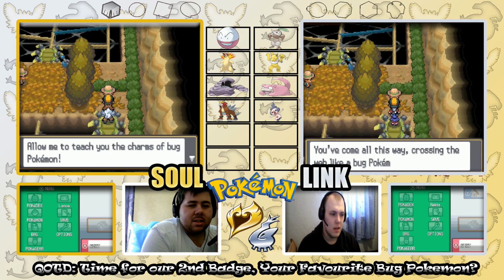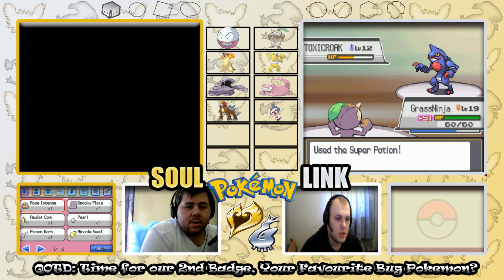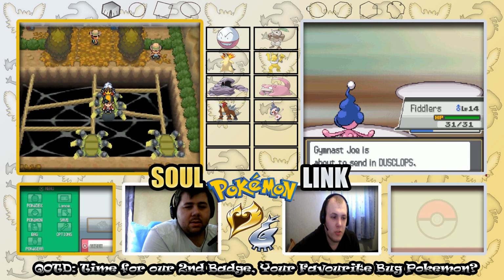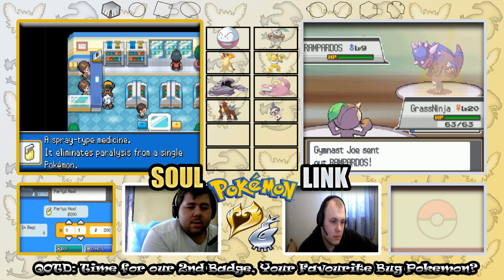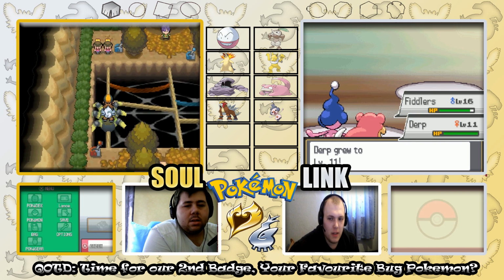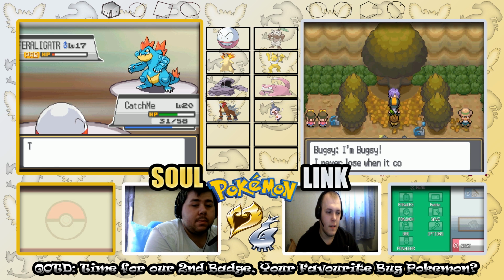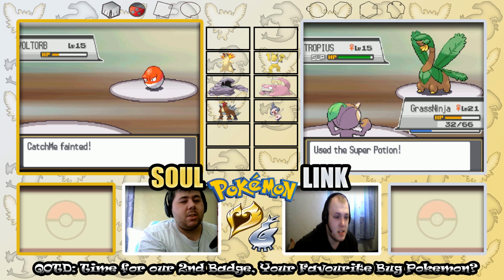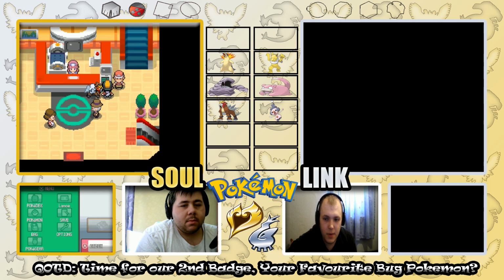Pokemon HeartGold SoulSilver Soul Link w/ TomPeaks-Woods Ep 10 'Enter Gym #2'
What's good YouTube Daniel Here. We are bring you a brand new series too the channel,
are very first Soul Link on the channel with a good friend of ours Tom.

Soul Link Rules:

1. All Pokemon must be Nicknamed, to form a stronger Bond
2. First Pokemon on each route must be caught, Faint or run away they're no second chances
3. Fainted Pokemon are considered dead, must be released or boxed
4. Pokemon caught on routes are linked together as partners
5. If a Pokemon faints its Soul Link partner is also dead
6. Pokemon partners must be of different gender
7. No Primary typings are allowed to be repeated within both teams

Graphics create by myself (RekiaGaming)

This video is purely used for entertainment value.
I don't own the game and copyrights belong to respectful owners Game Freak/Pokemon